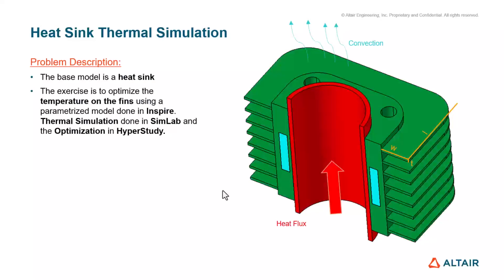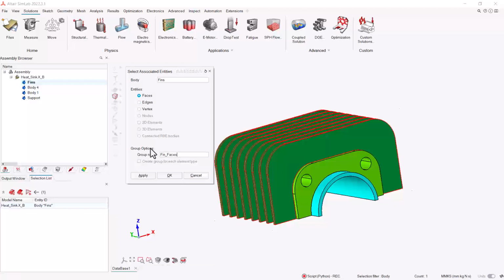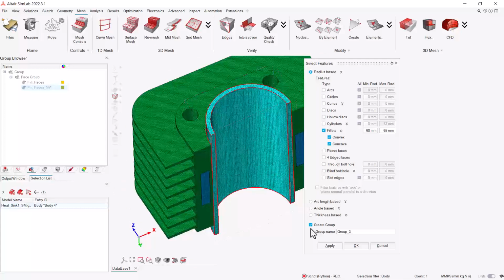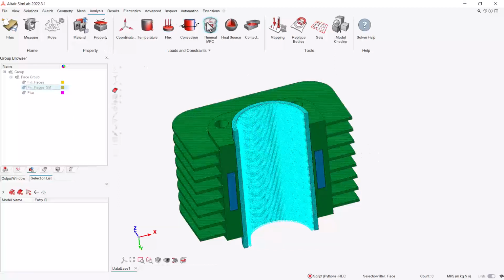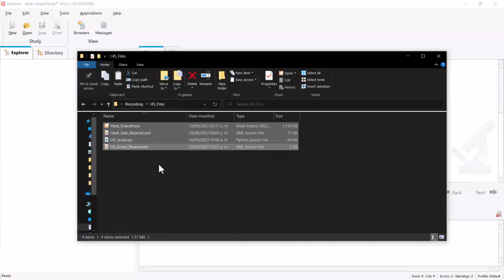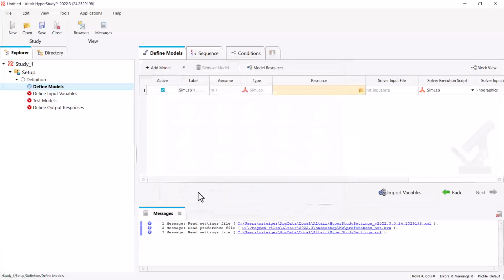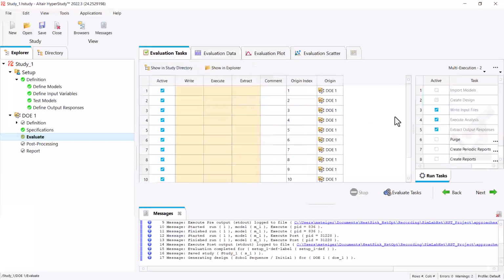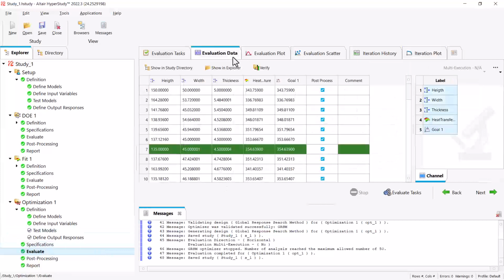Heat Sink Optimization with Inspire, SimLab and HyperStudy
In this video you'll learn how to use a parametric model in Inspire, Heat Sink, connect with SimLab to automate the solution and optimize the model in HyperStudy.